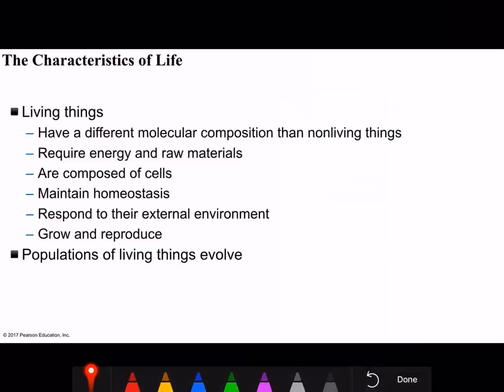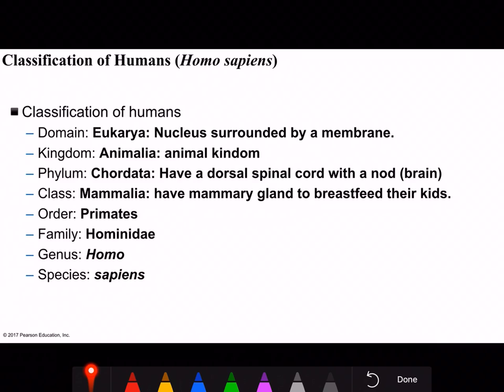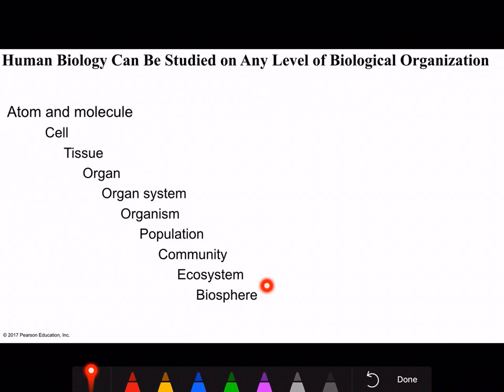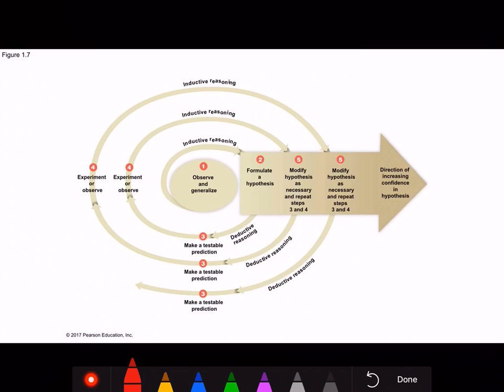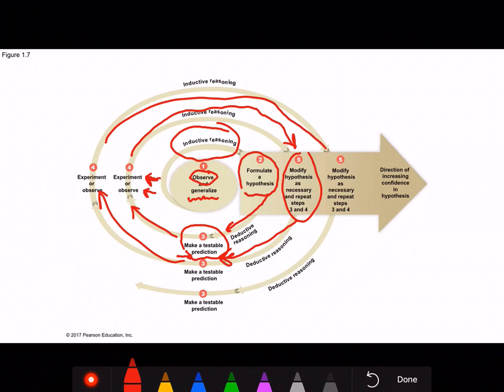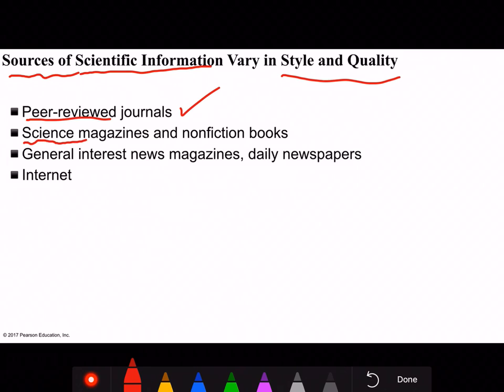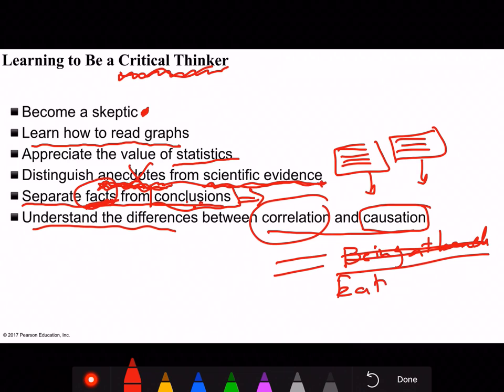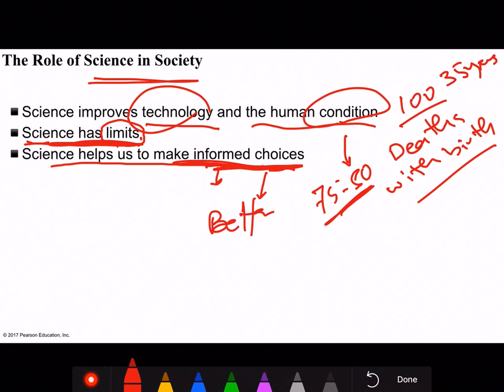Human Biology- Ch1.